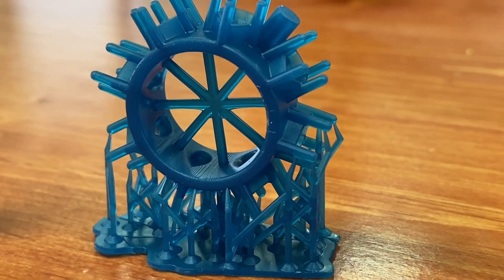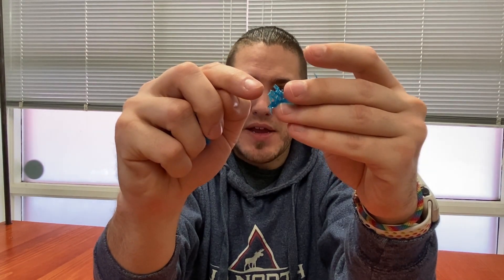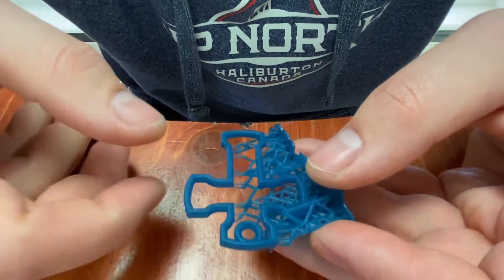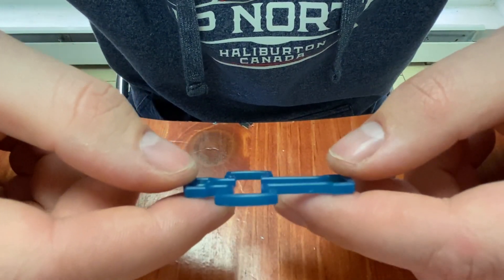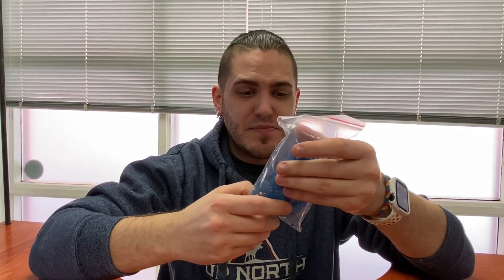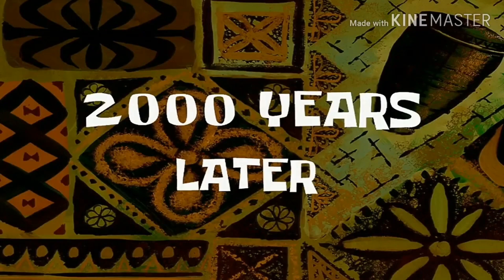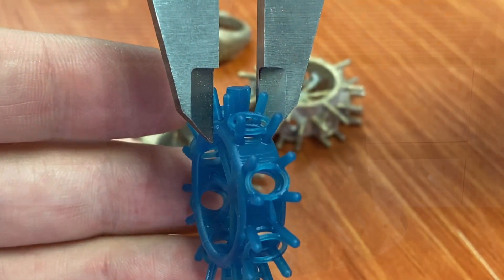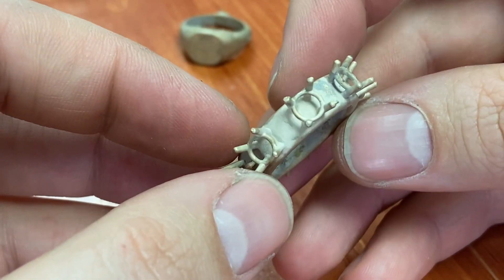Apply Lab Work Castable Cyan Resin Review | Printability & Castability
We have some new castable resin tests coming your way. ApplyLabWork gave us two sample bottles of their castable cyan resin for MSLA printers. Lets go over the testing that we did and see how it performs.